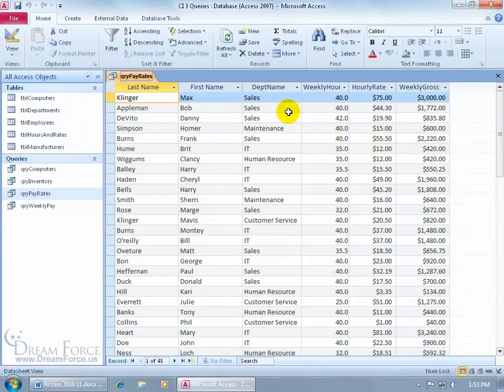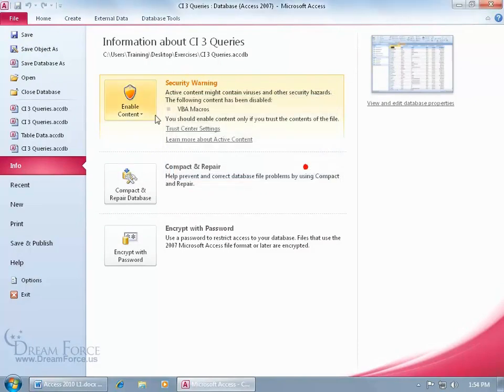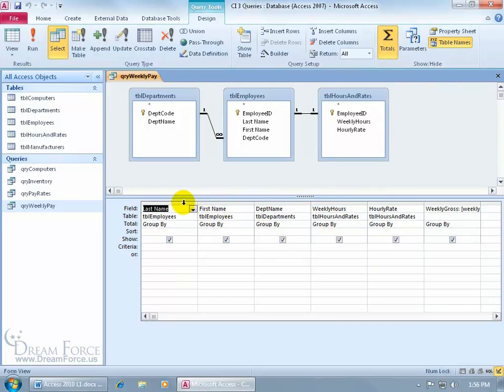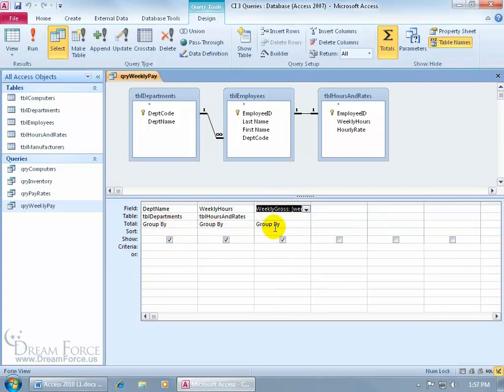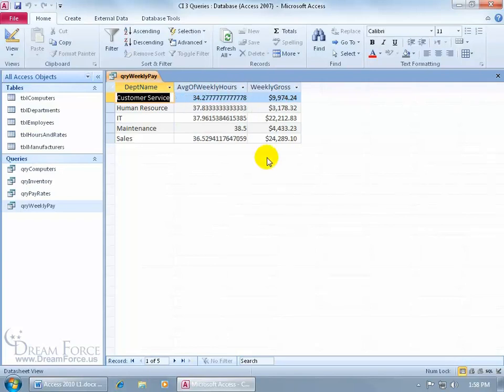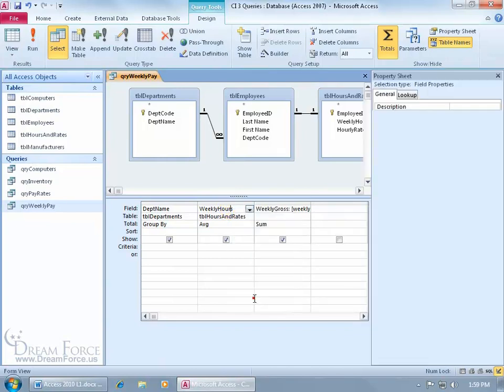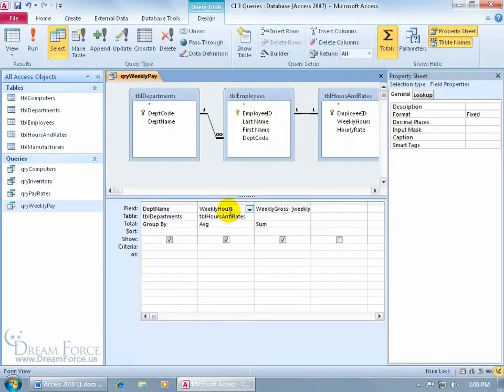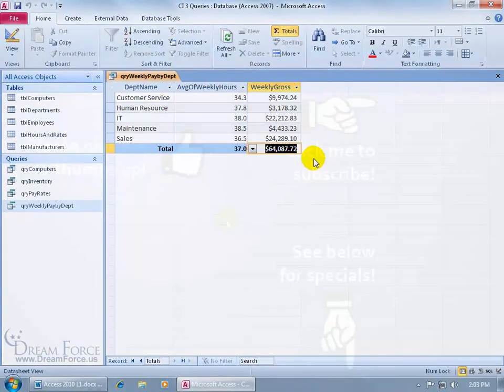Microsoft Access 2010 Queries: Group and Calculate Data Fields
Microsoft Access 2010 training video on how to group fields using the Totals feature, and add calculating data fields to your Query!